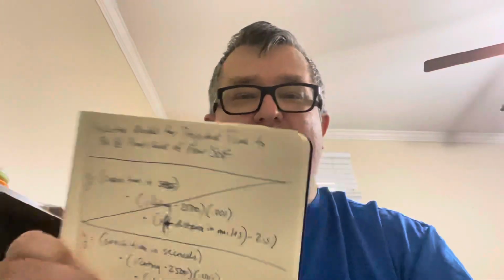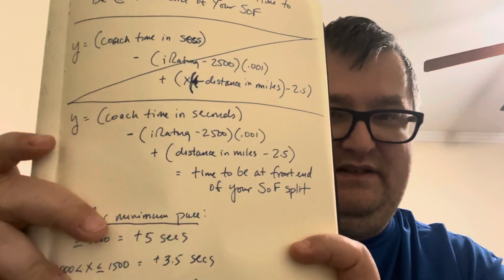VLOG 5: How do I know if I am driving fast enough to enter a GT3/GTE race?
In this video, I will share with you the basic formula that I have been using to determine if I should take a drop week or not. I think you’re gonna find this quite beneficial.